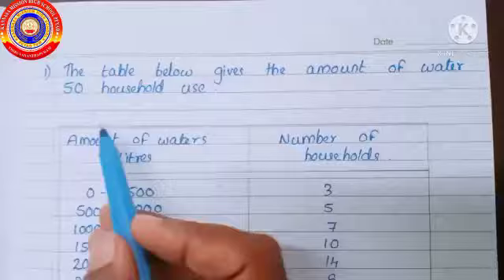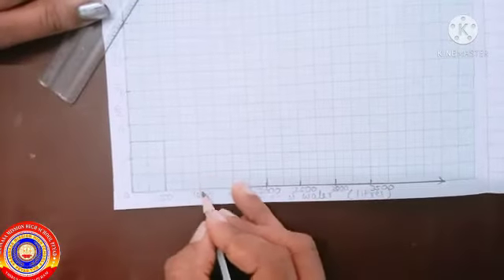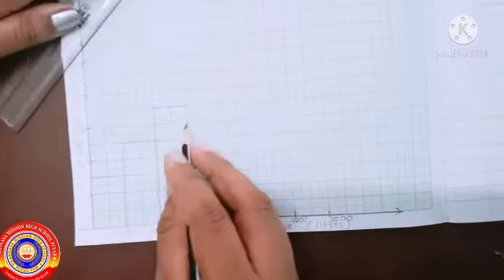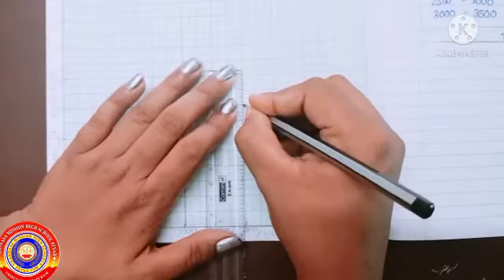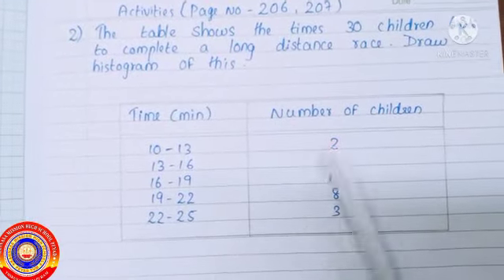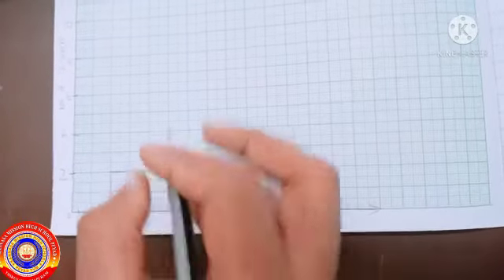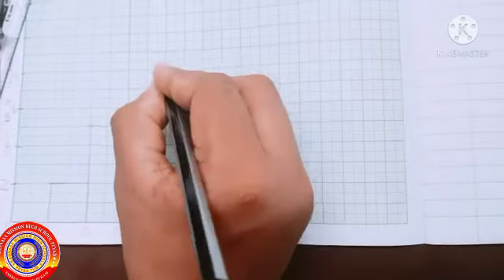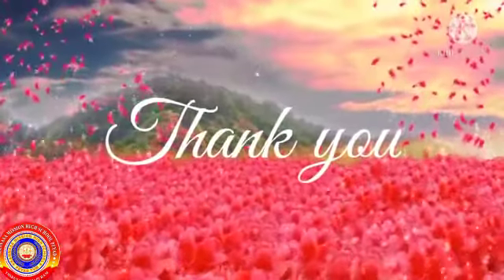KRSMA#Standard 8 Mathematics Part 2 Chapter 10 Statistics.